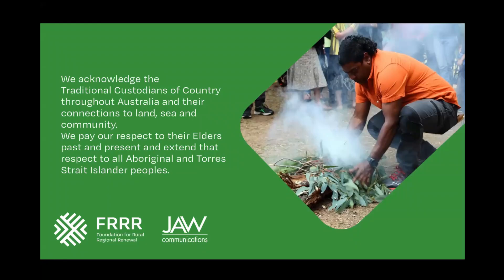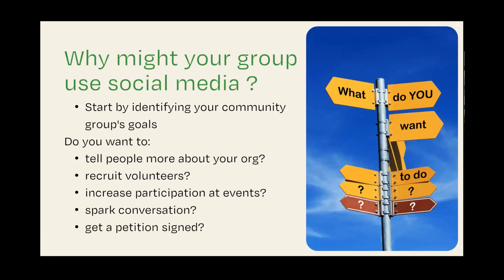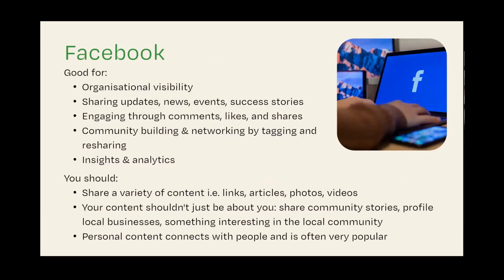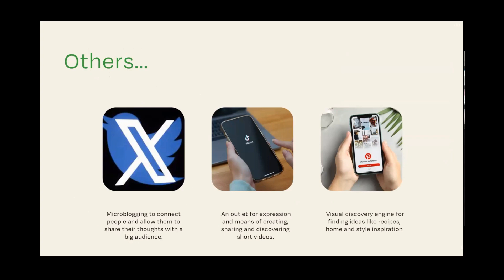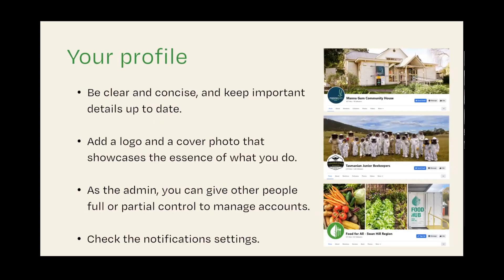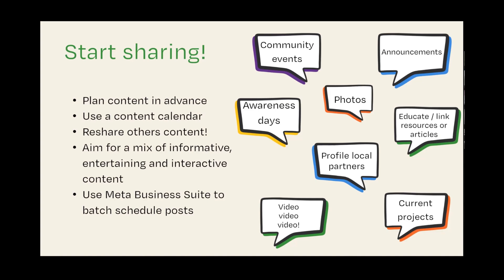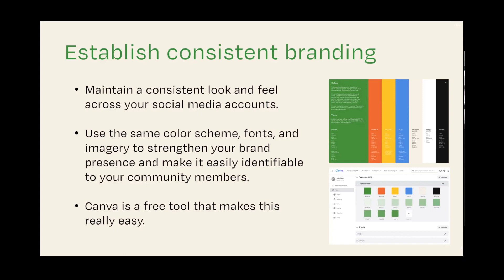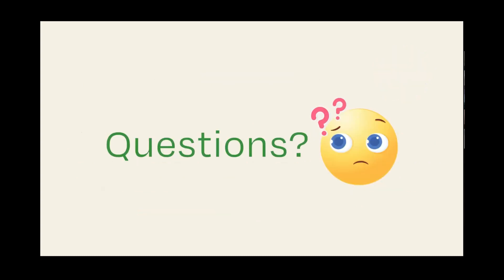The Know and the How: Social Media for Community Organisations- webinar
The Know and The How is a webinar series that FRRR will conduct over the next two years to go over some of our most frequently asked questions.

It's a beginners guide to the opportunities available for community organisations to use social media when promoting their work, their events, and fostering engagement in the community.